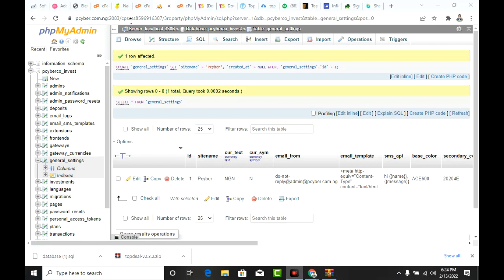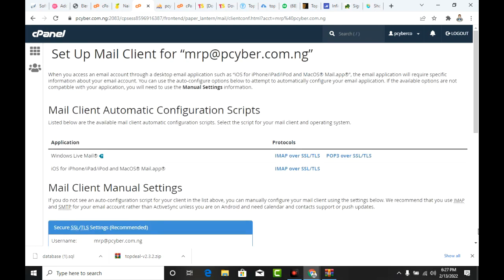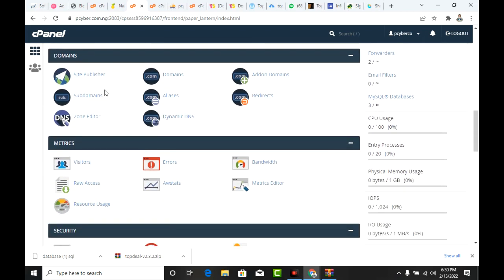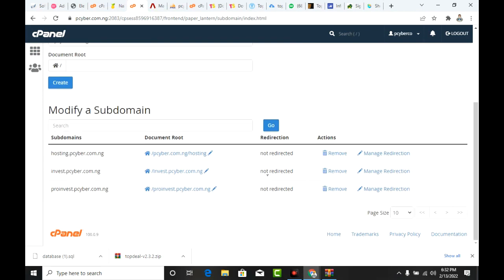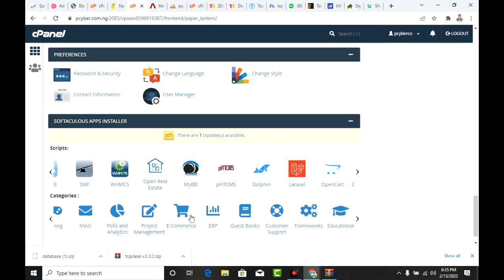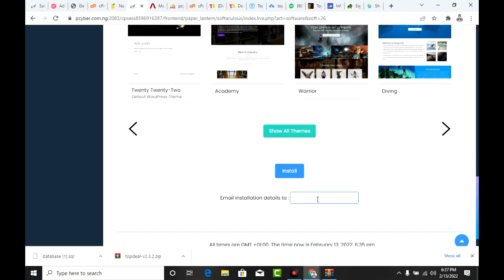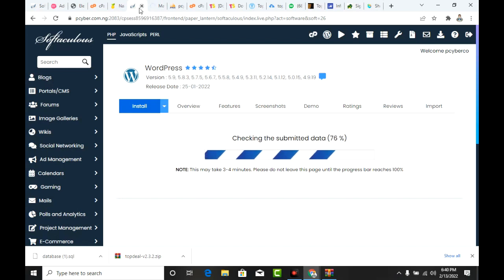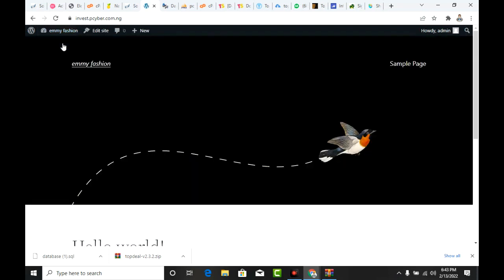0.4 ADMIN HOSTING CPANEL AND FILES EXPLAINED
❤️ 𝗢𝘂𝗿 𝗥𝗲𝗰𝗼𝗺𝗺𝗲𝗻𝗱𝗲𝗱